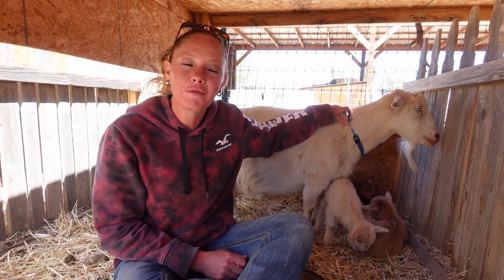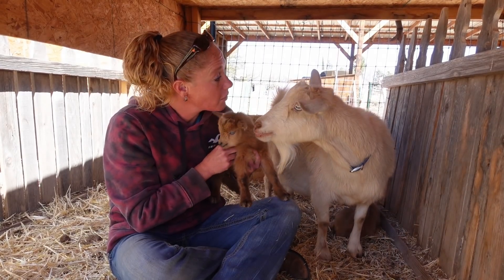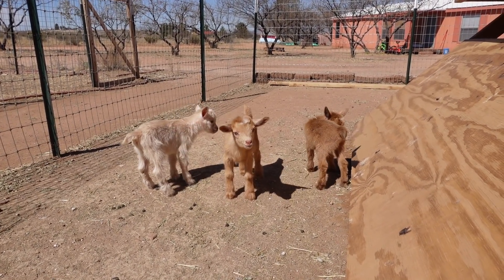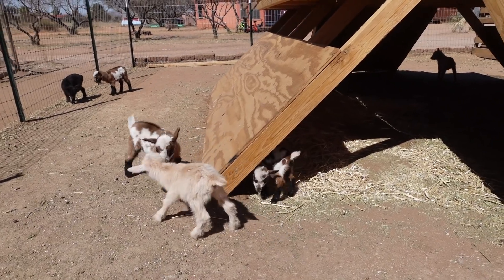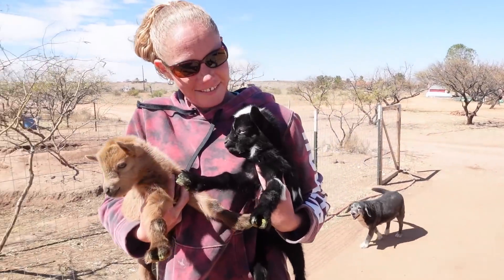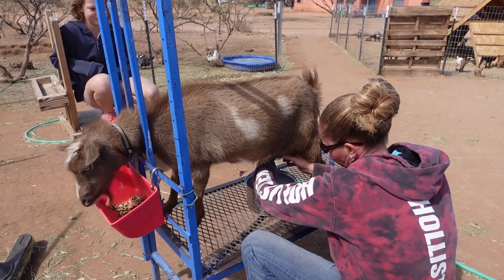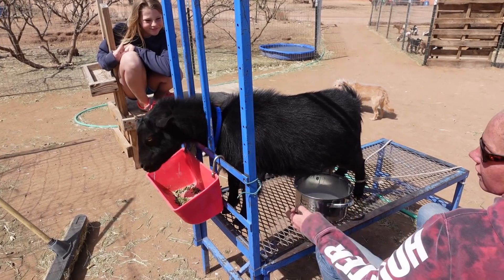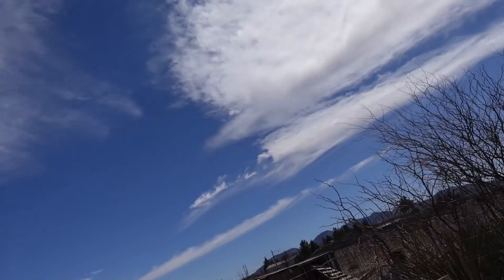Our 8th Nigerian Dwarf Goat Had Triplets, 12 More To Go!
Welcome to the 2021 Kidding Season! This playlist attempts to capture the transition from 20 pregnant does to 20 does in milk with 40 plus kids on the ground.

** 2021 Due Dates **
Tanzi x Merle 02/28
Schillie x Merle 03/01
Val x Legend 03/01
Mayo X Everest 03/02
Sky x Lucky 03/03
Maddie x Everest 03/03
Little Bit x Champ 03/03
May X Everest 03/04
Dawn x Merle 03/06
Becky x Legend 03/06
Cami x Champ 03/07
Ruby x Lucky 03/10